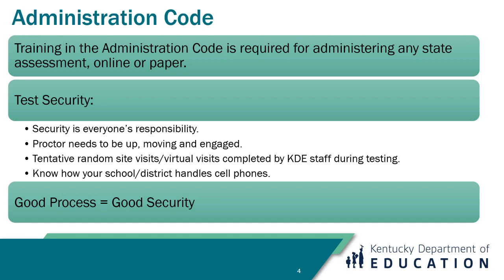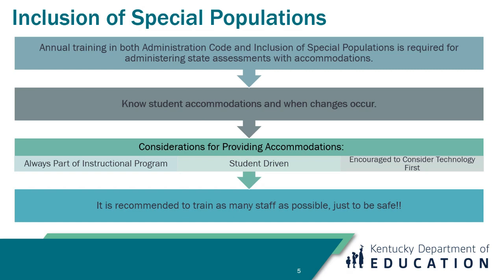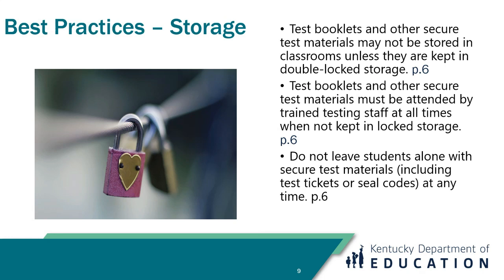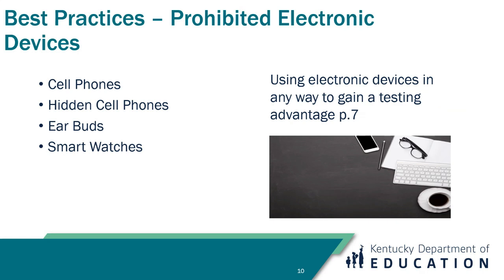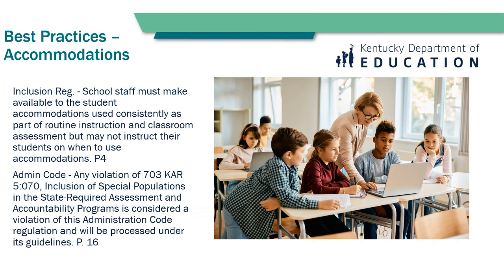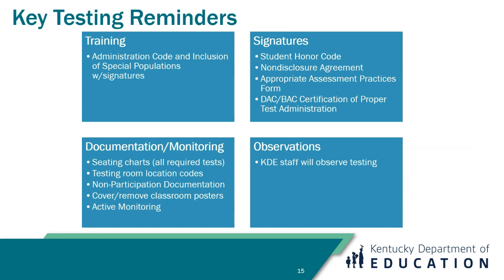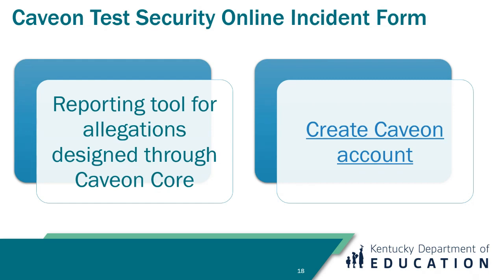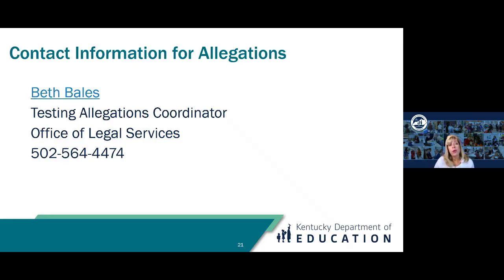2023 - 2024 Back to School Training - Test Security